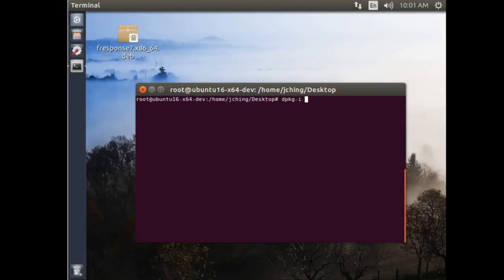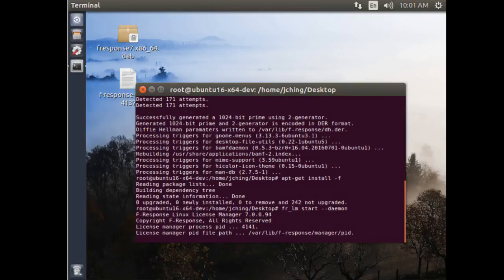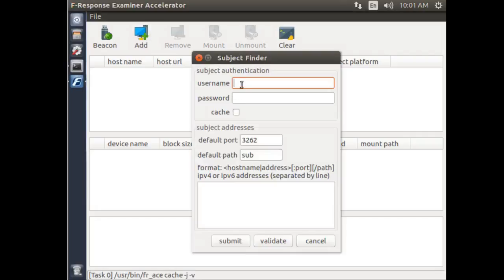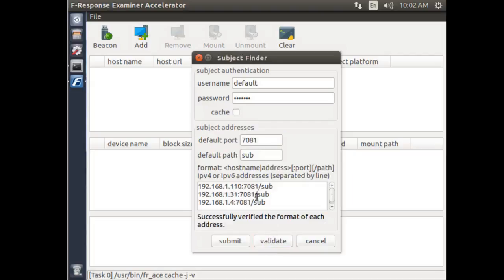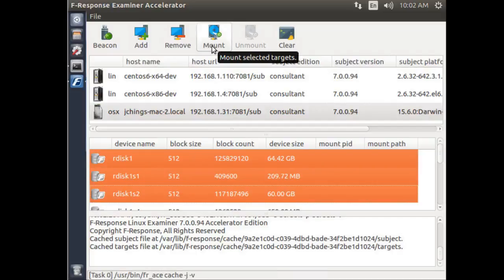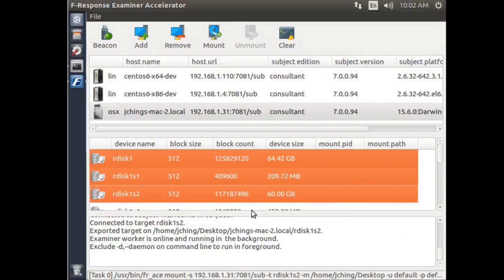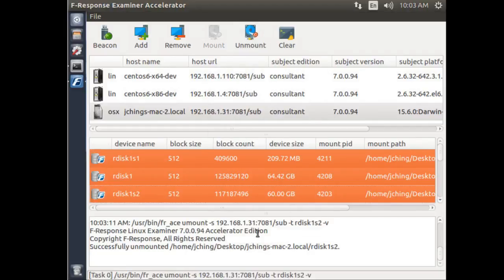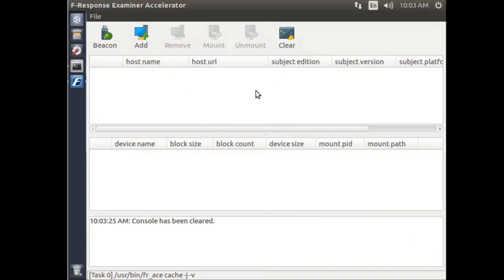F-Response v7 Linux Tools - Accelerator (Overview)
This brief video covers using the F-Response v7 Linux accelerator to connect to remote subjects and targets.